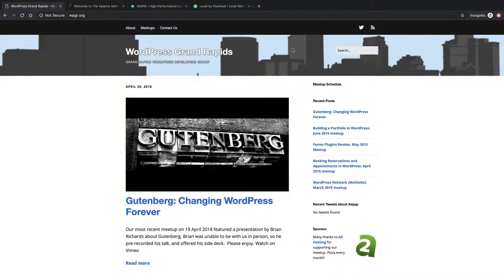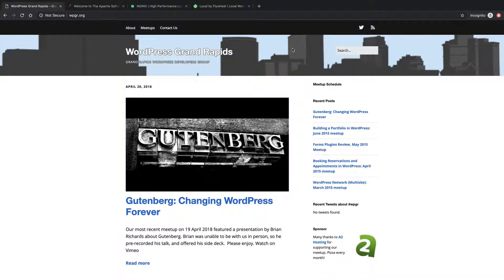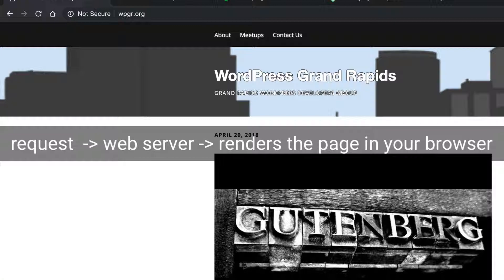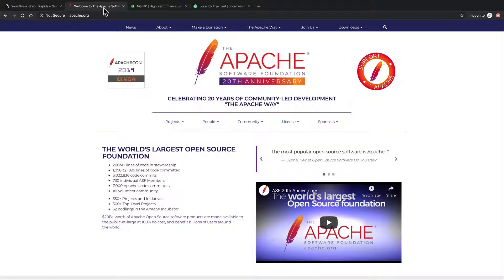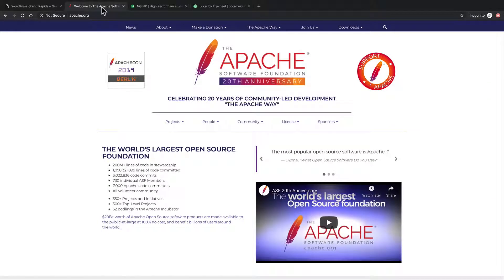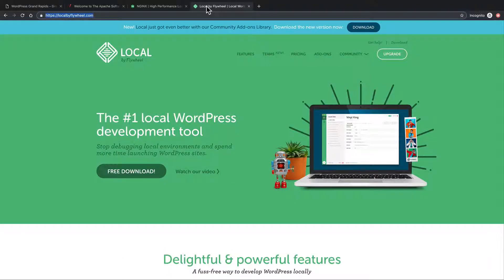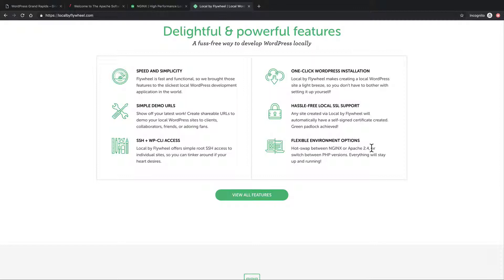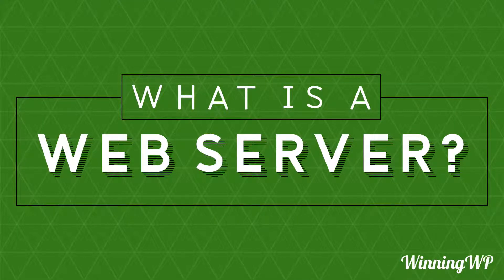What Is A Web Server?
Web servers make the entire web work, but what are they really? We'll go over what it is, how it works, and how you can safely experiment with one.